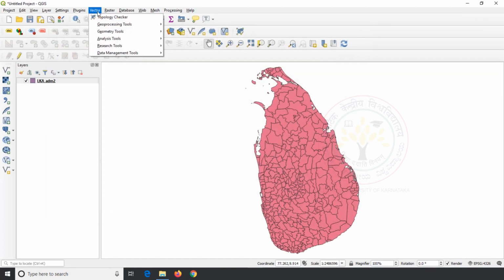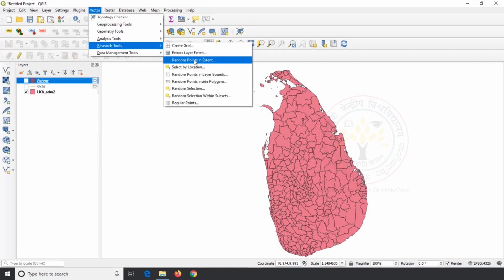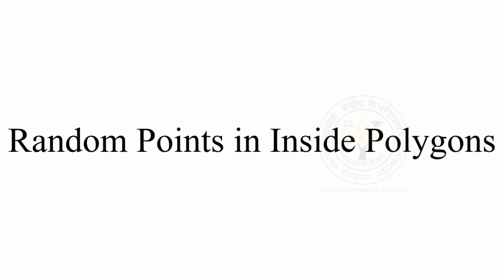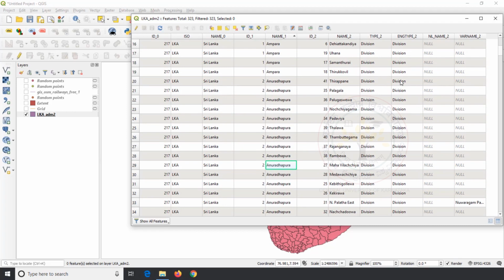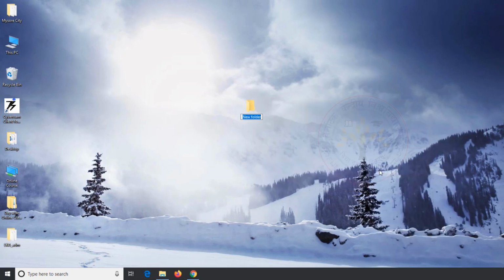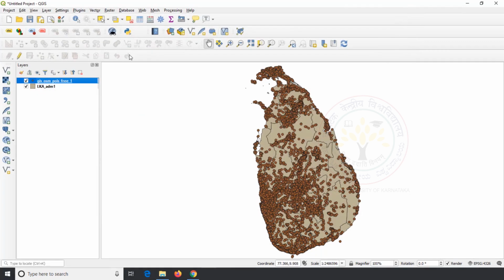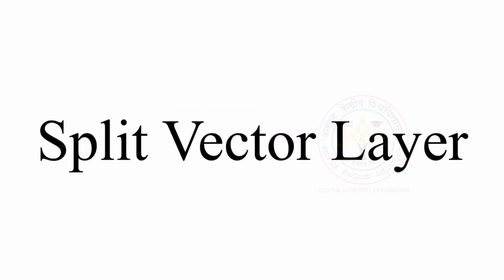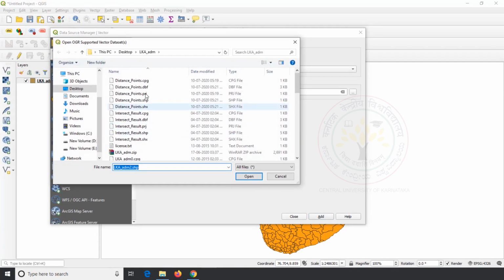lecture 12 remote sensing